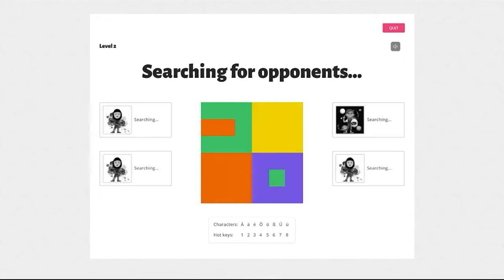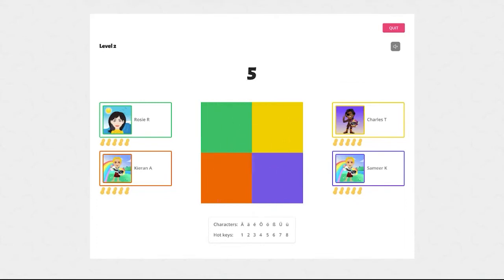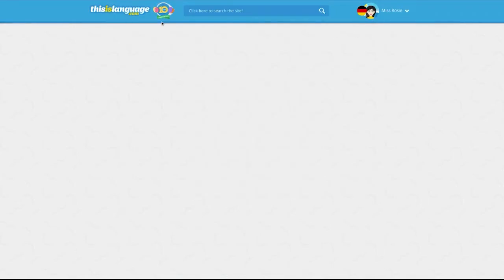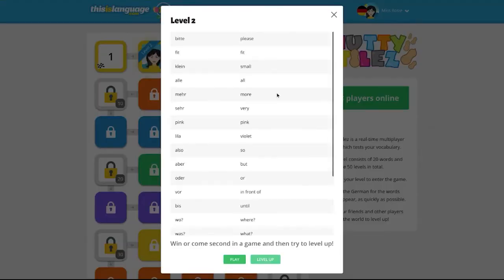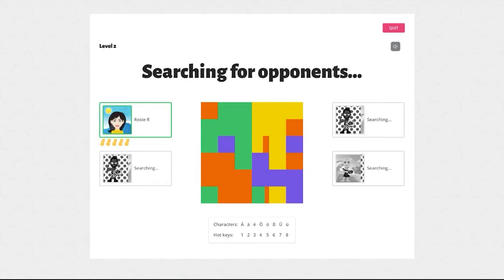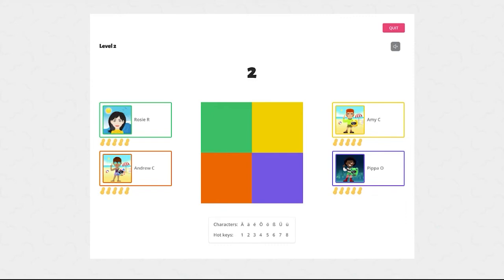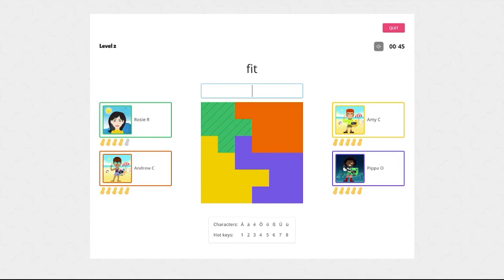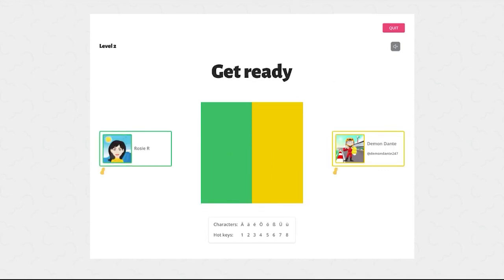A quick guide to Nutty Tilez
This video will tell you all you need to know to start playing our fantastic multiplayer vocab game, Nutty Tilez.